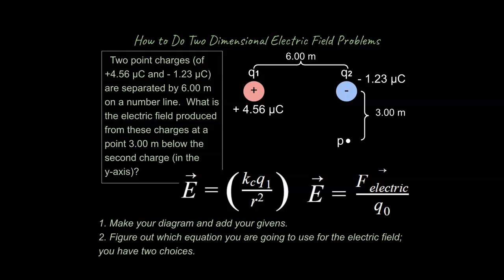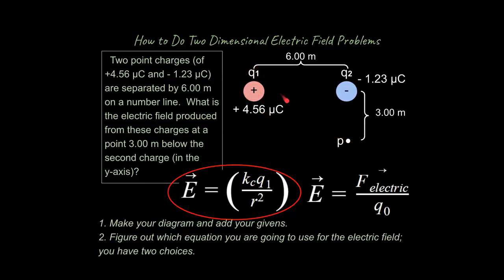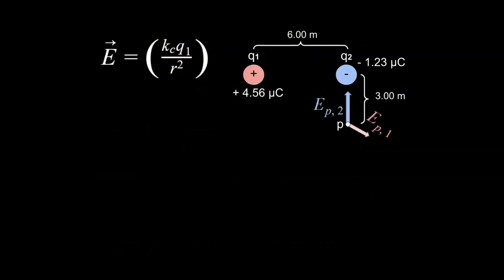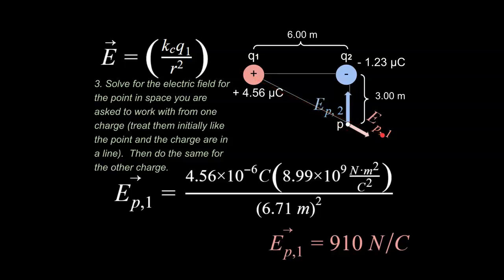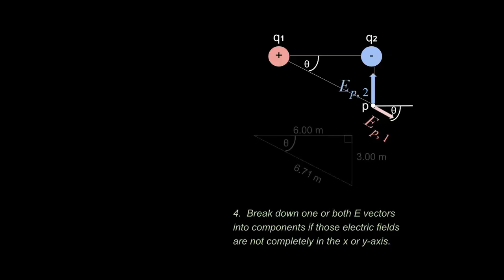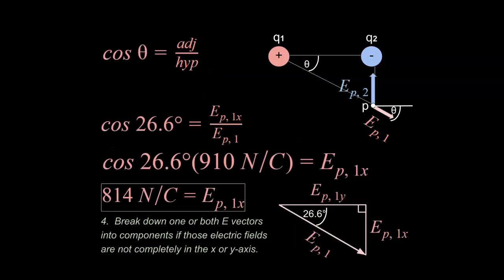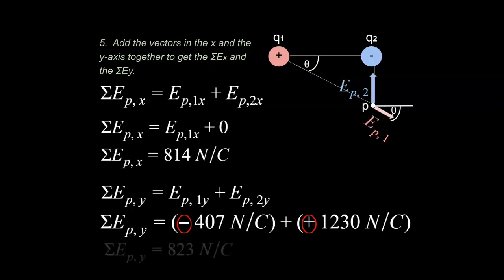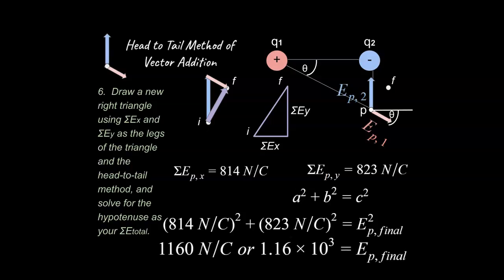How to Do Two Dimensional Electric Field Problems (Physics and AP Physics Classes)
The link for this unit playlist of Electricity for a Physics or a foundation for an AP Physics course is here: